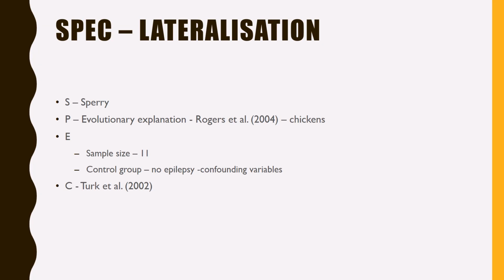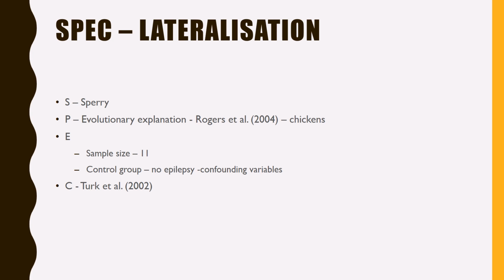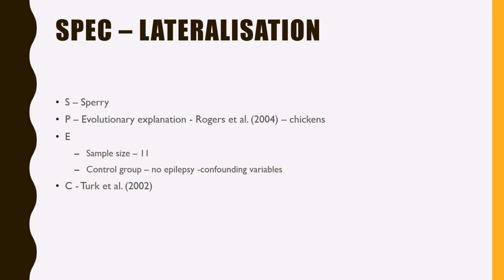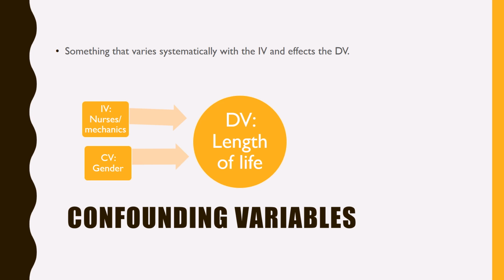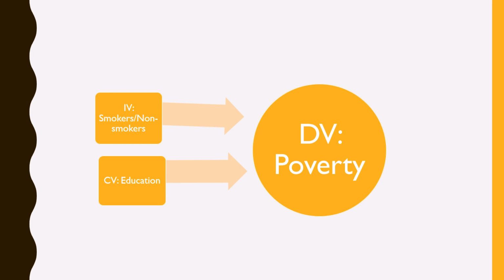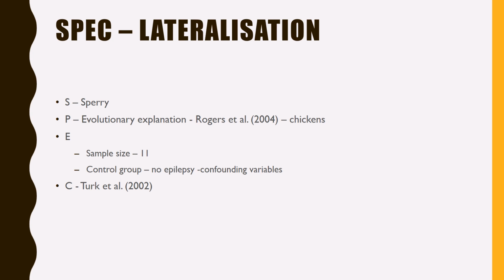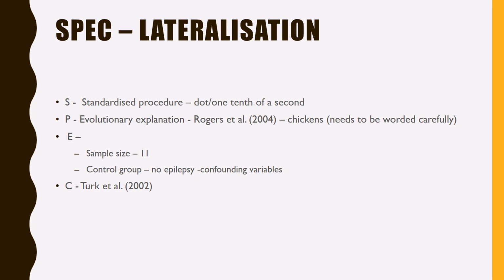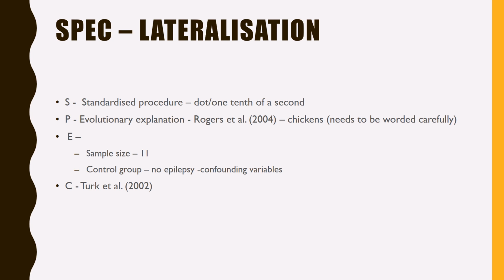Laterlisation Flipped Learning A03